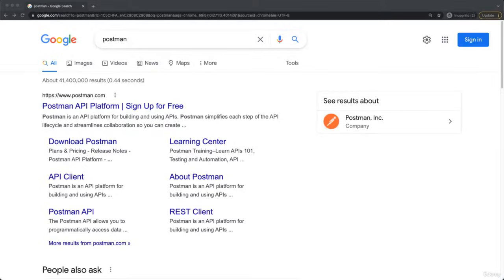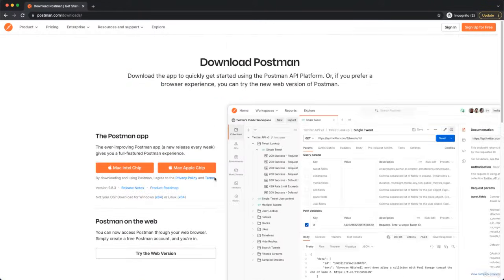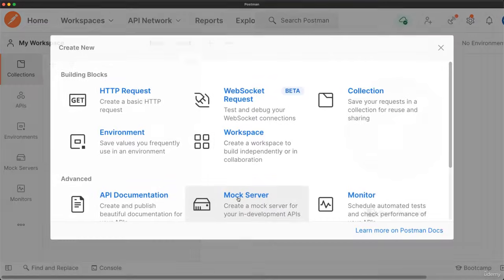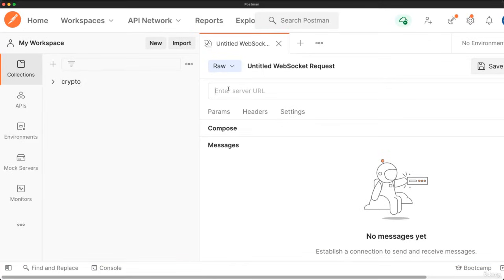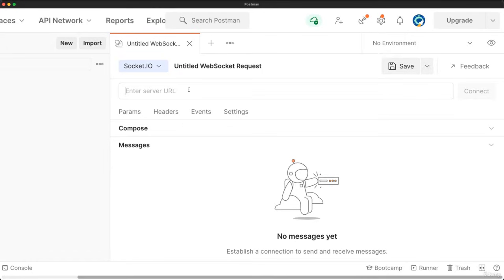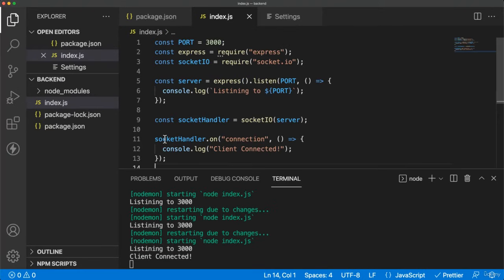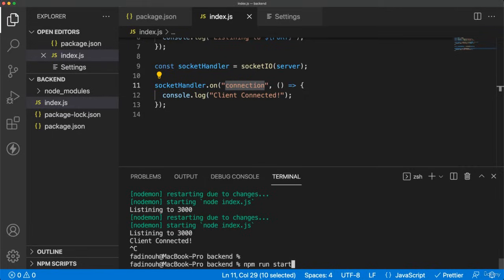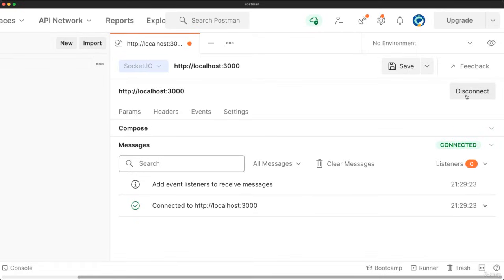3.7 Testing WebSocket Connection Using PostMan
Testing WebSocket Connection Using PostMan